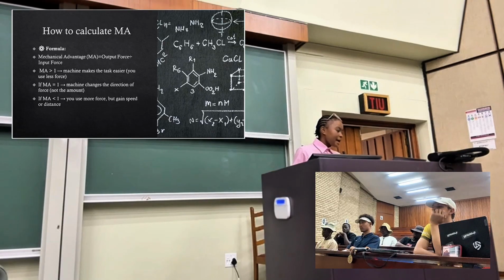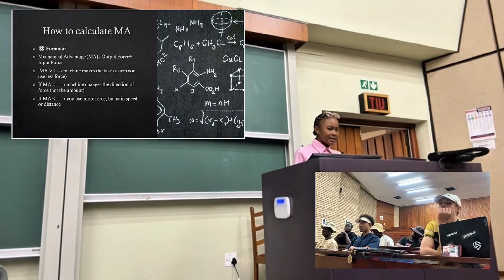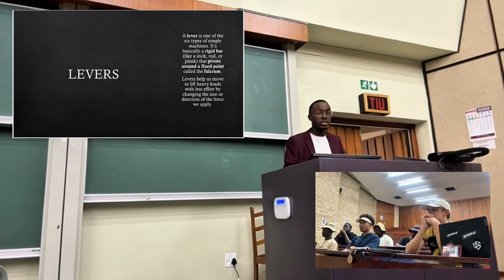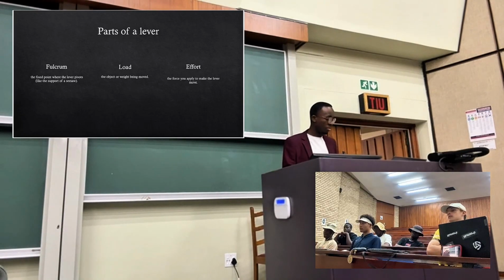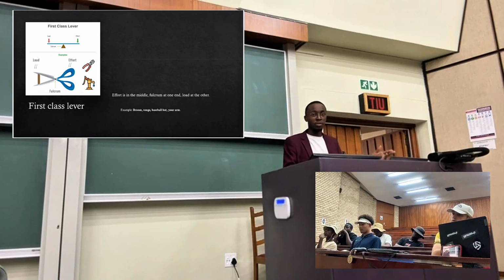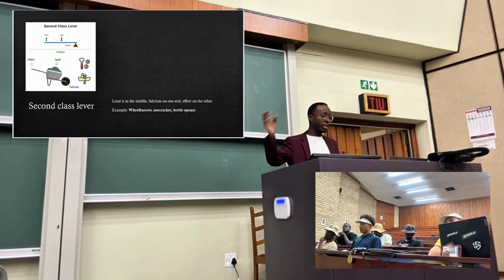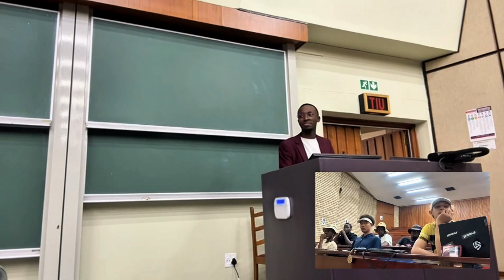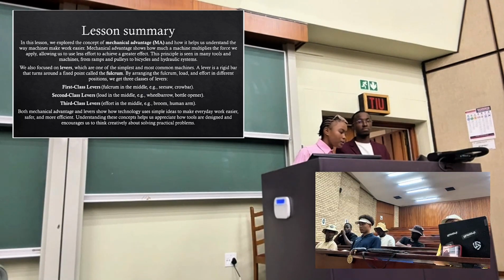GPEV1623 GROUP ASSIGNMENT (Group 42)